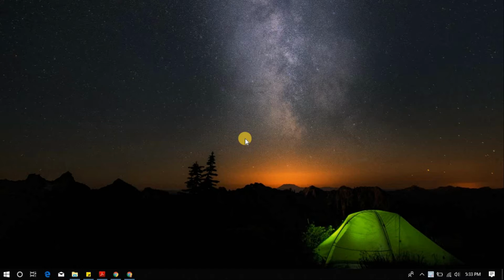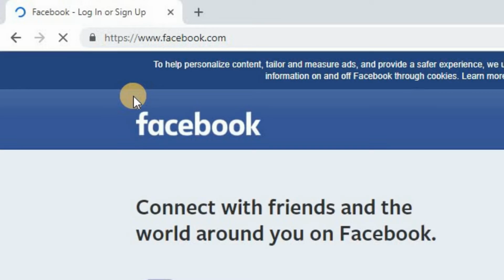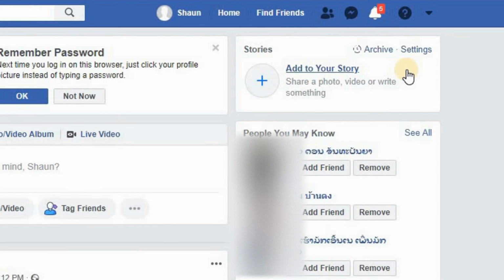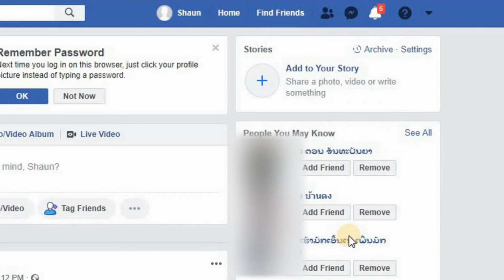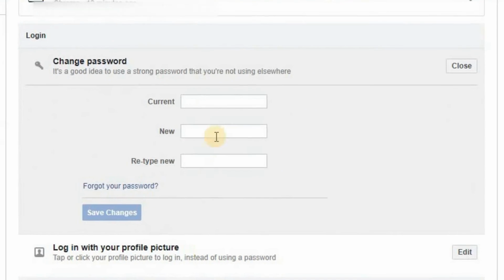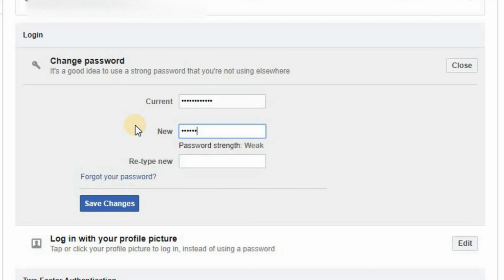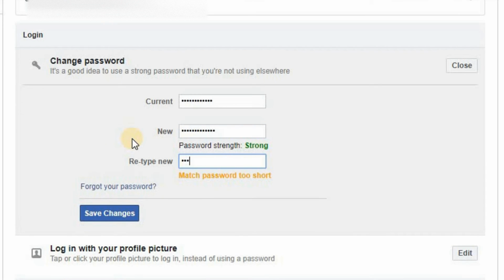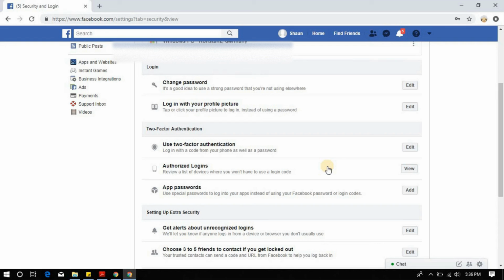How To Change Facebook Password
This video will guide you through the procedure on how to change your password on Facebook. To change your Facebook password, you should have access to your account.

If you are wondering how do I change my facebook password, here's how:
2. Login to your account.
3. Go to "Settings".
4. Click on "Security and Login".
5. Click on "Change Password".
6. Enter current password.
7. Create new password.
8. Click "Save changes".

If you have forgotten your facebook password. Here's an useful video guide for you to recover your facebook account

how to change my facebook password